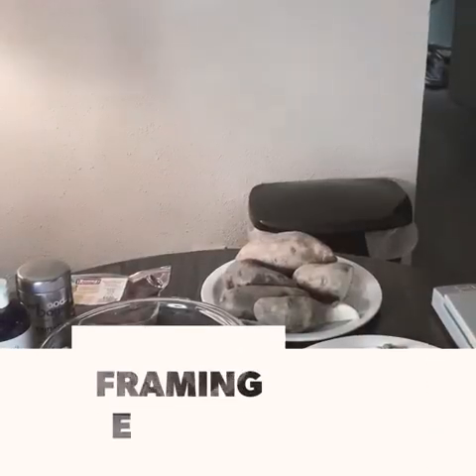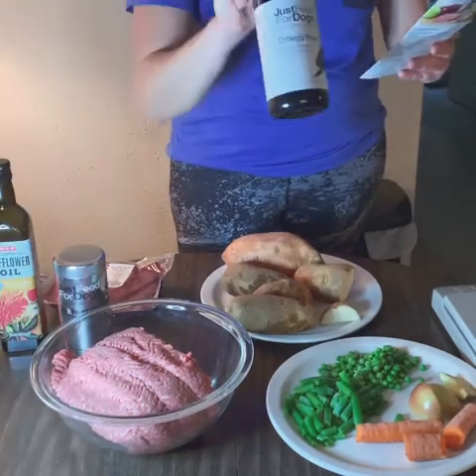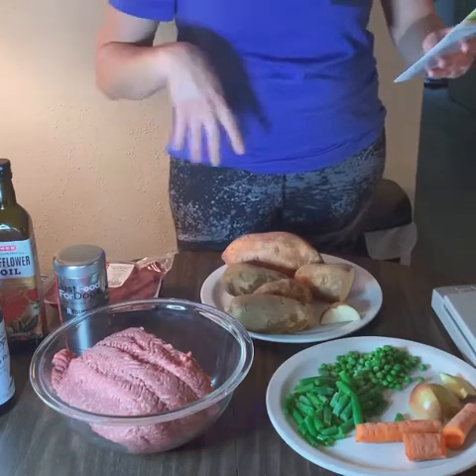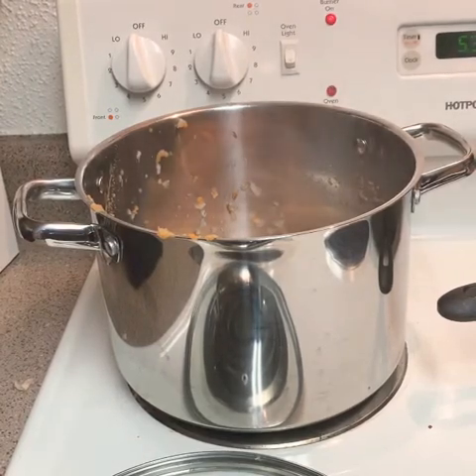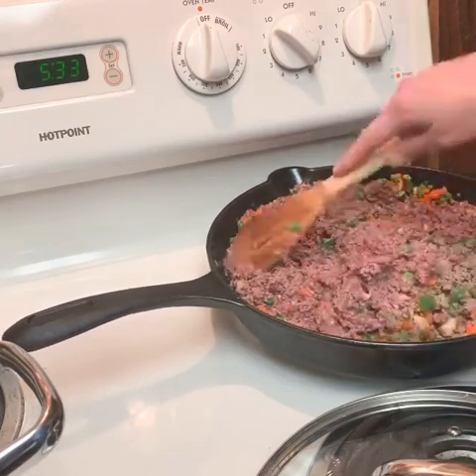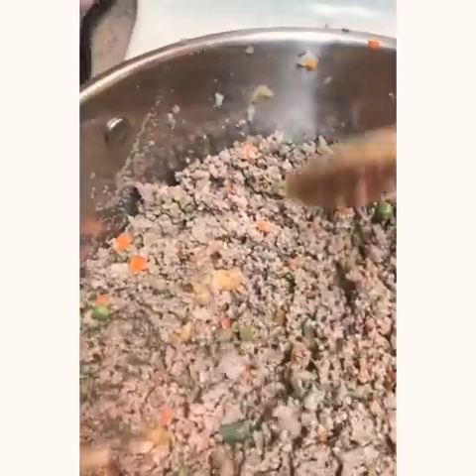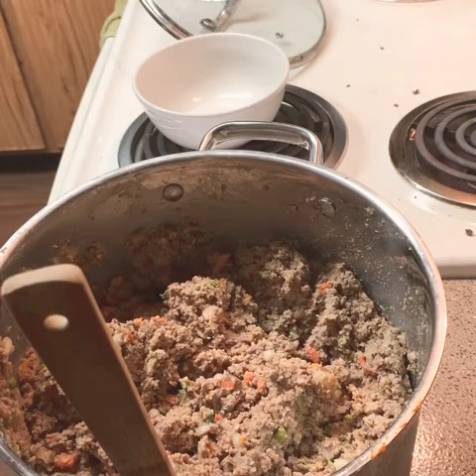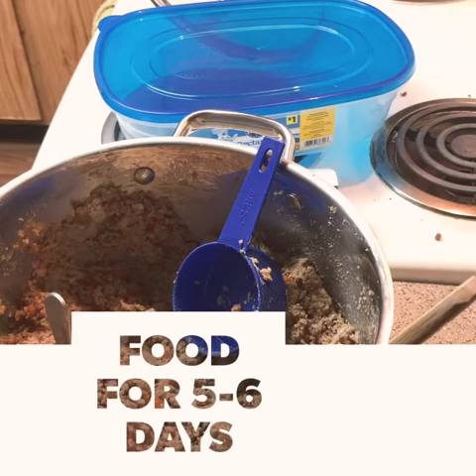Just Food For Dogs Recipe - DIY Miniature Schnauzer homemade dog food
I’ve had a couple requests to show how to make Ernies food. We have been using the Just Food For Dogs Beef and Russet Potato recipe and nutritional supplement powder for the last couple of months. We tried their Chicken and White Rice before that but Ernie likes beef better than chicken in general.

Just Food For Dogs is a pet food that uses all fresh and human-grade ingredients. It’s sold at Petco and you can buy the recipes already made or buy the DIY supplement and make the food at home.

Notes: make sure to wash all veggies and fruit thoroughly before chopping/cooking. Make absolutely sure all apple seeds and core are removed bc these can be toxic to dogs.

Ingredients are below for a half batch as shown in video (about 5.75 lbs of food):

40 ounces lean ground beef, 85/15 (raw weight)
1.25 ounces beef liver, diced or ground (raw weight)
28.5 ounces white potatoes, with skin
15 ounces sweet potatoes, with skin
2.5 ounces carrots, finely chopped
2.5 ounces green beans, finely chopped
1.25 ounces green peas, finely chopped
1.25 ounces green or red apples, cored, seeds removed, finely chopped
4.5 tablespoons Safflower Oil
1/2 Tablespoon Just Food For Dogs Omega Plus Fish Oil
4.5 teaspoons Just Food For Dogs Beef and Russet Potato DIY Nutrient Blend

Recommend using a scale to weigh ingredients and food processor to chop.

Check out links below for the scale and food processor I use, as well as the Just Food For Dogs supplement and fish oil.

Oster Total Prep 10-Cup Food Processor

Horizon Scale

Just Food For Dogs Do It Yourself Nutrient Blend - Beef